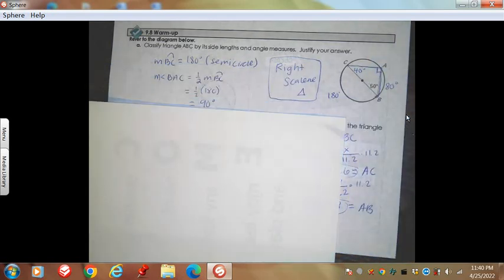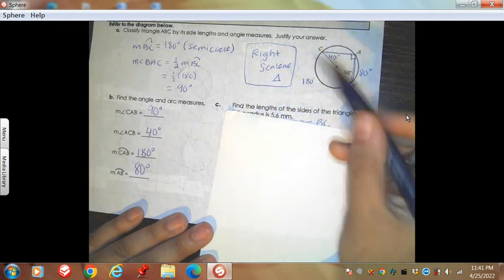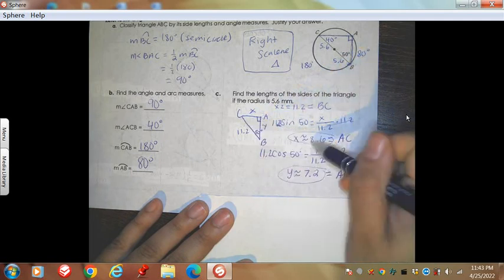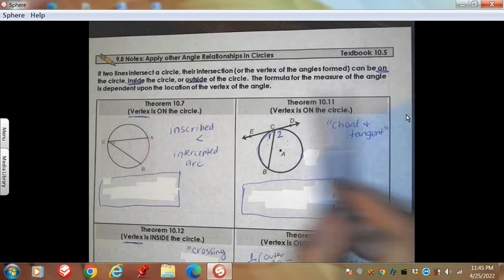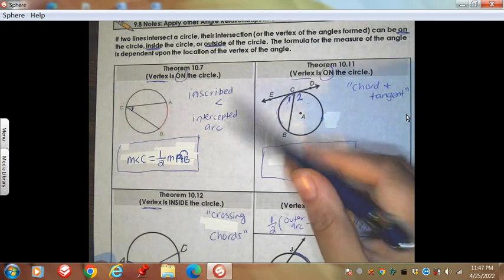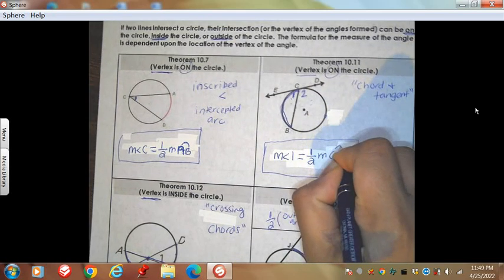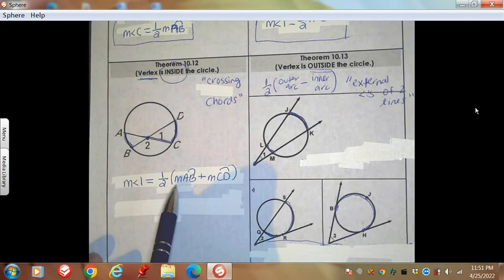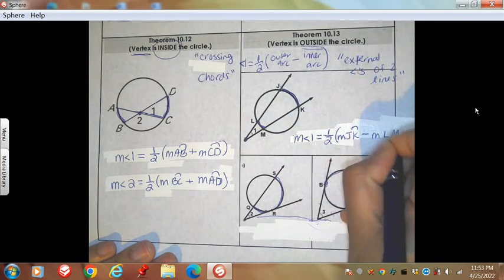HG 9.8 Video Lesson Part 1